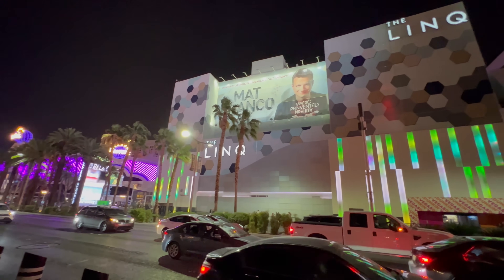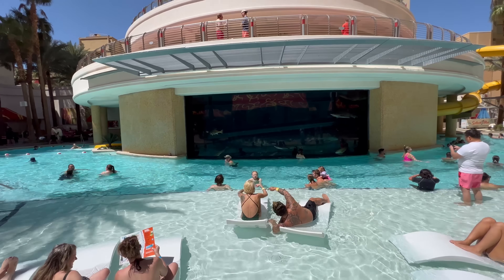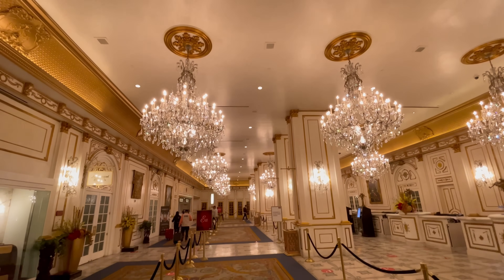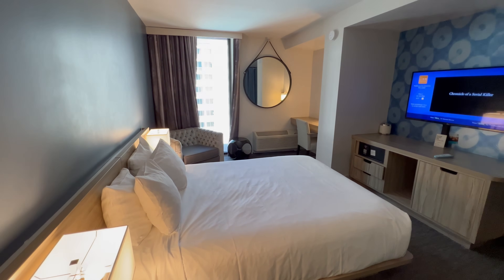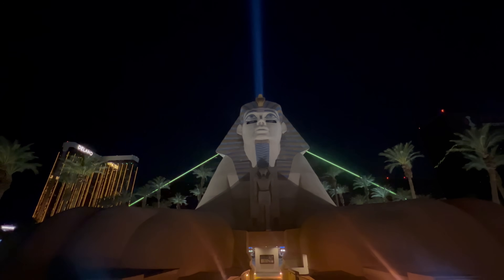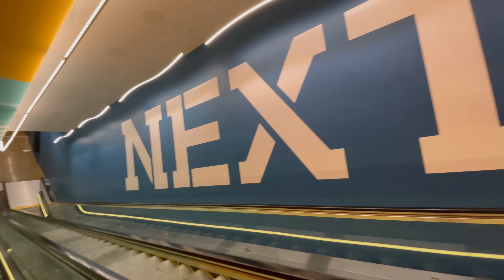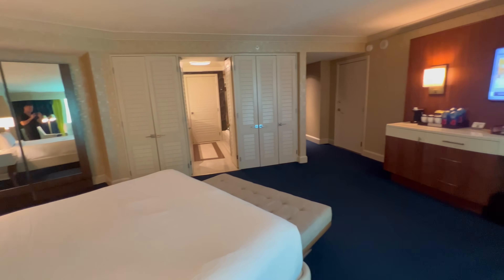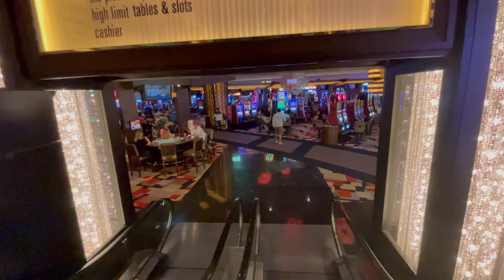The 12 Best Las Vegas Hotels For Your Money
These are very best Las Vegas value hotels.

I stayed at every Las Vegas hotel for multiple days, and in this video I give my list of the top 12 hotels that offer you the most for your money (aka value).  If you are trying to make your dollar go the furthest or if you are looking for the best hotels with the most affordable room rates, then you definitely need to watch this video because it is all about saving as much money as possible while still living your best life in Las Vegas.